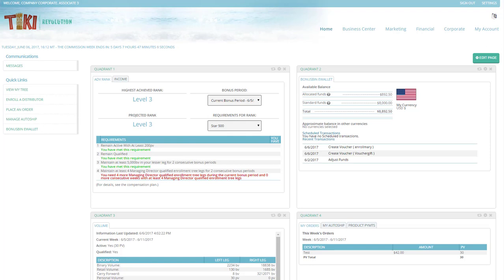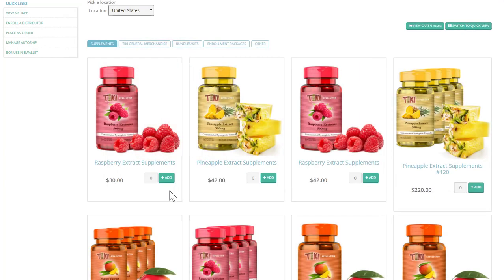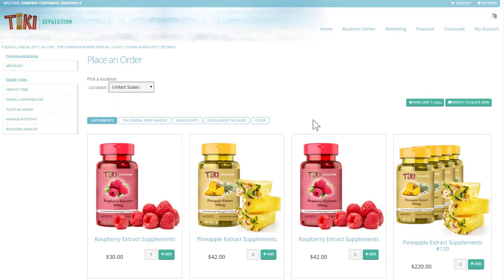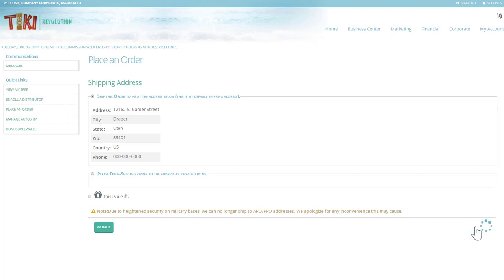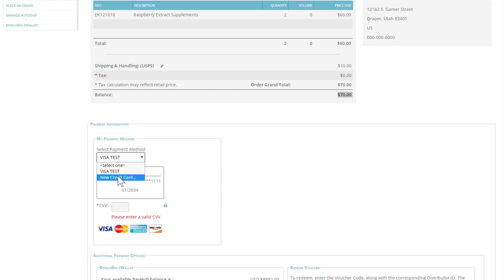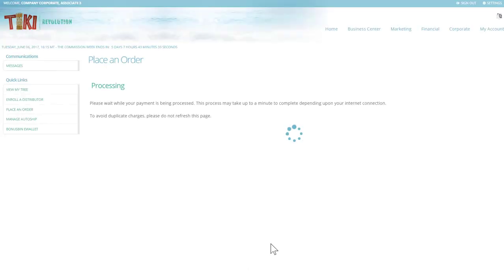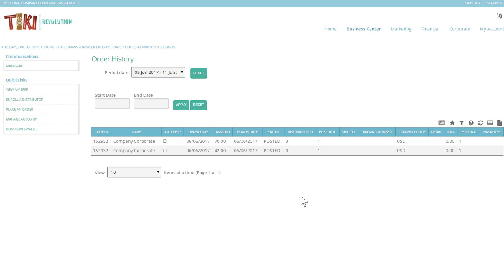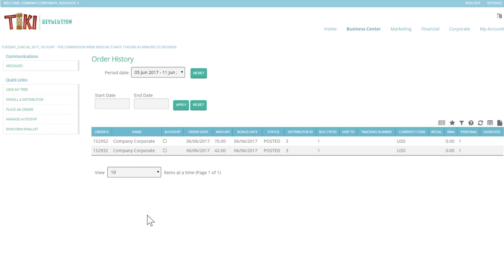Team Office- Place an Order and view Order History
Learn how to place and order and view order history in Xennsoft's software.